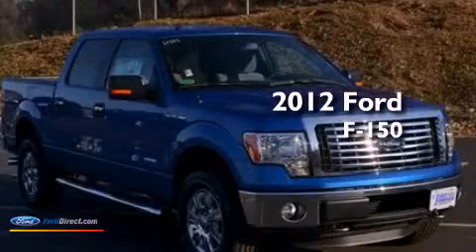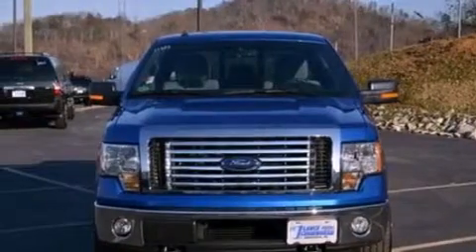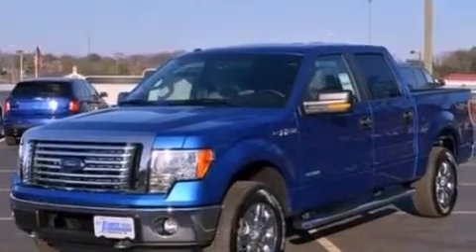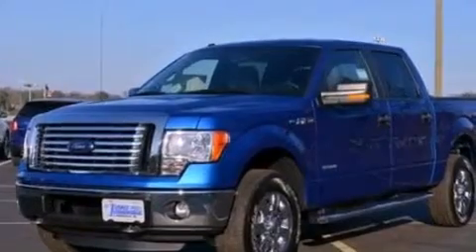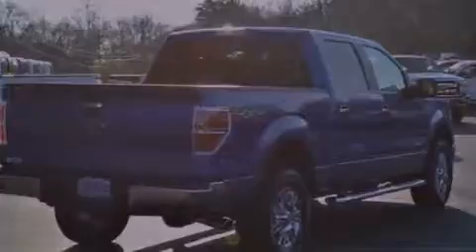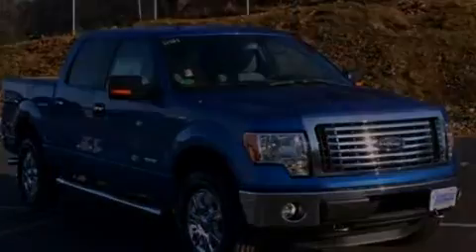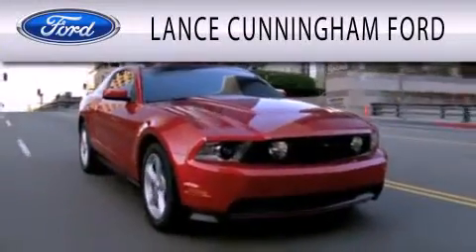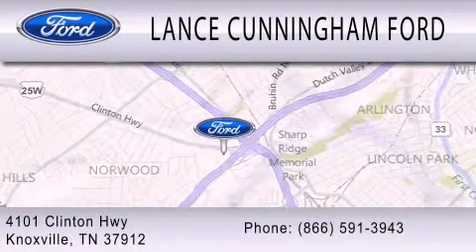2012 FORD F-150 Knoxville TN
Year : 2012
 Make : FORD
 Model : F-150
 Engine : 3.5L V6 24V GDI DOHC TWIN TURBO
 Trans . : 6-SPEED AUTOMATIC
 Exterior : BLUE FLAME

 Interior : GRAY
 Stock : 21303